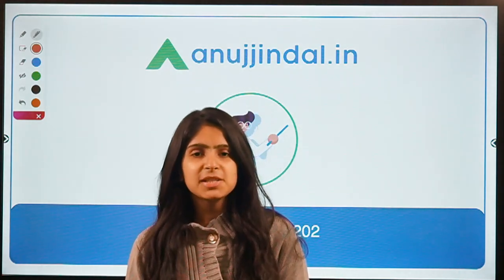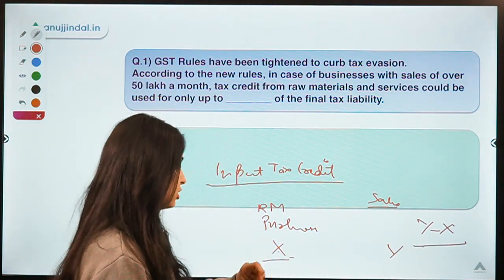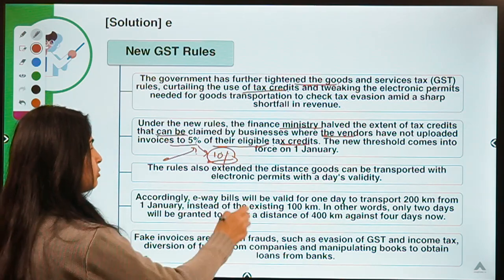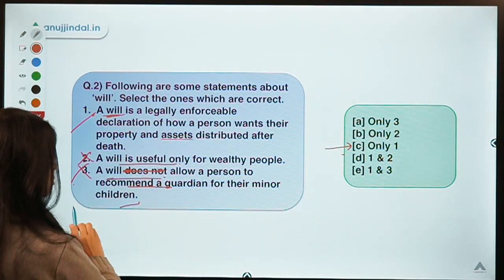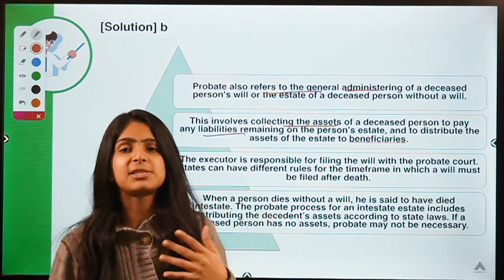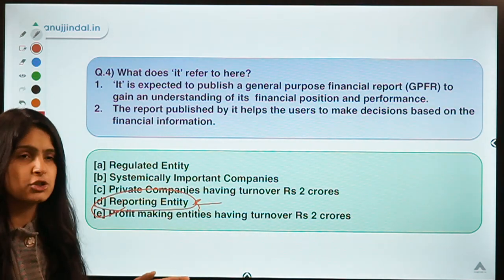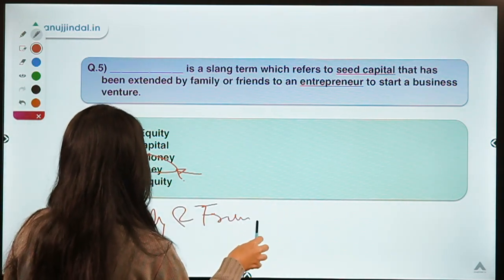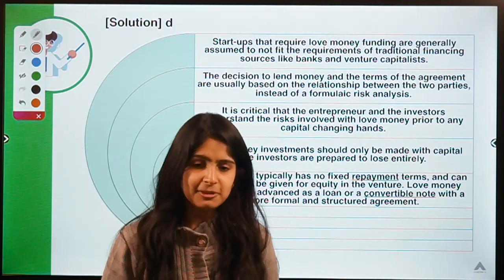RBI 247 | Have you heard of Love Money? | RBI 2020 & SEBI 2020 | Day 202 - by Mansi Anand